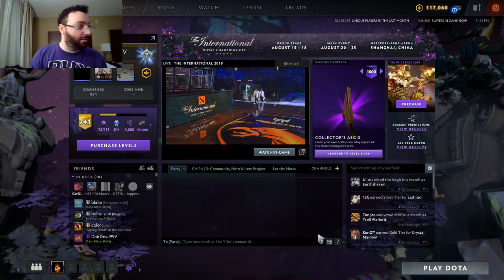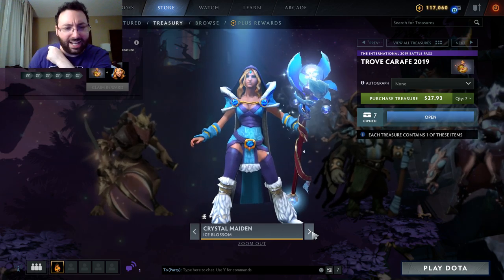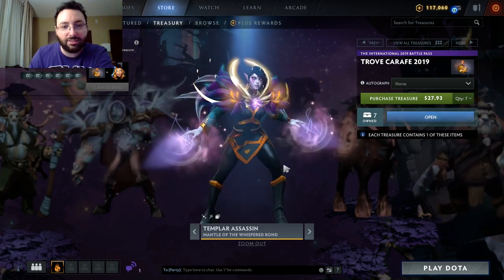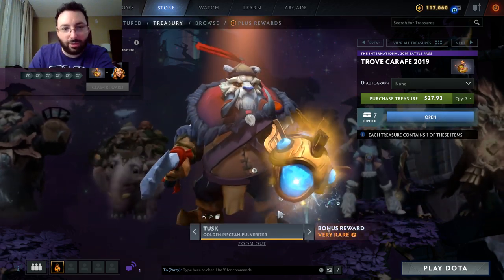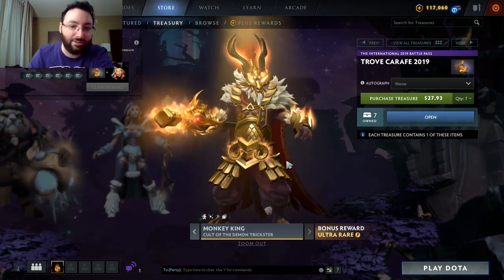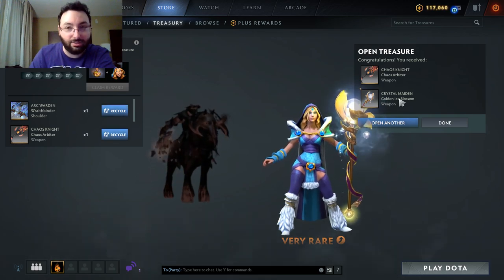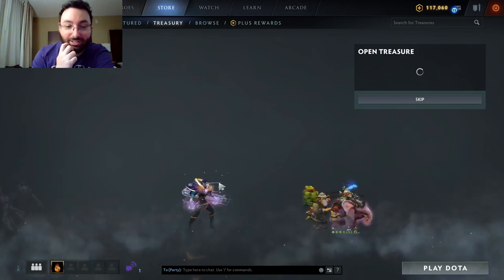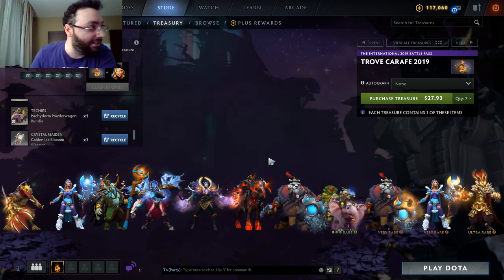Dota 2 TI9 Chest Opening - Trove Carafe 2019 (BLESSED BY GABEN)